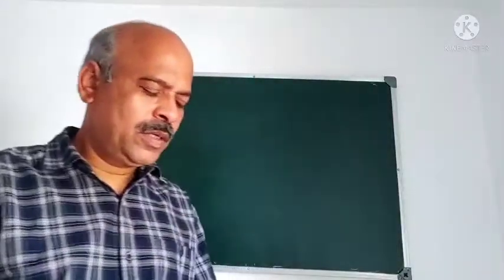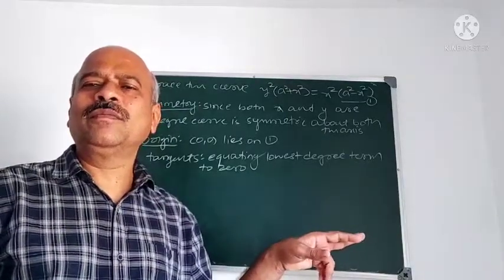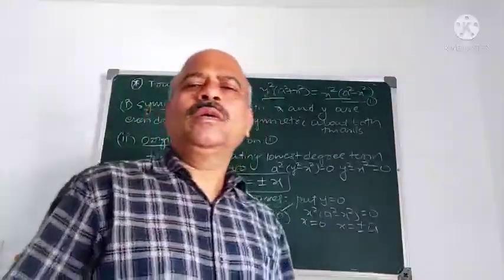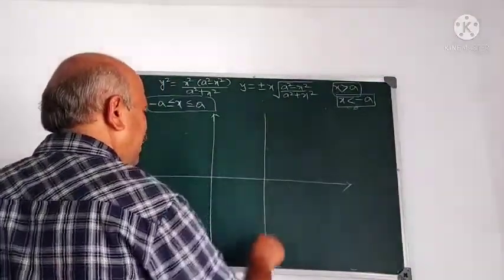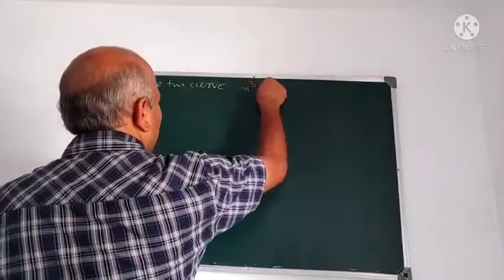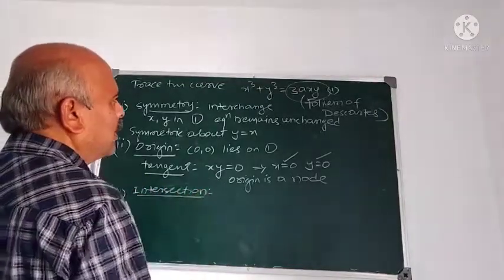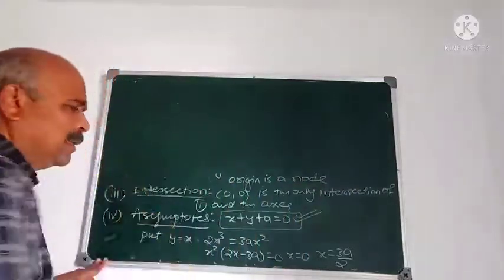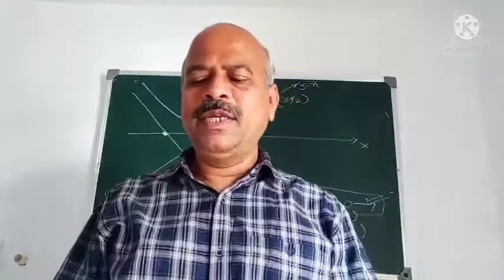curve tracing part 3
problems on Cartesian form